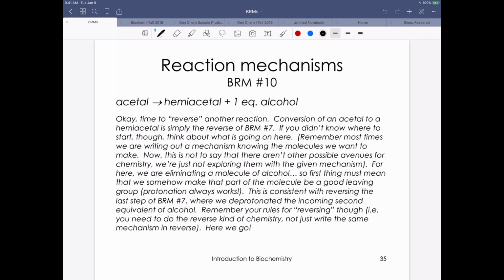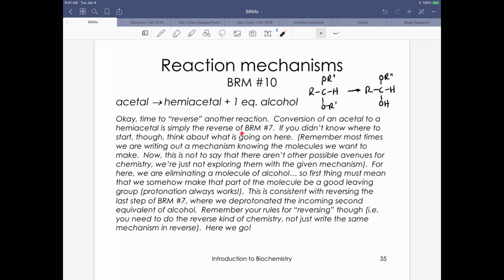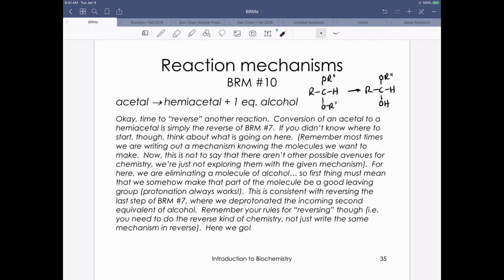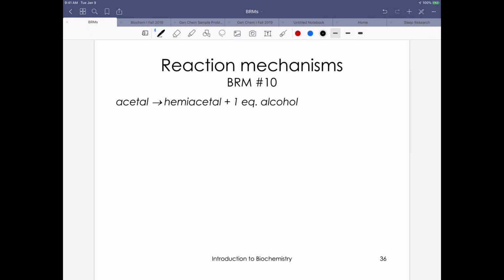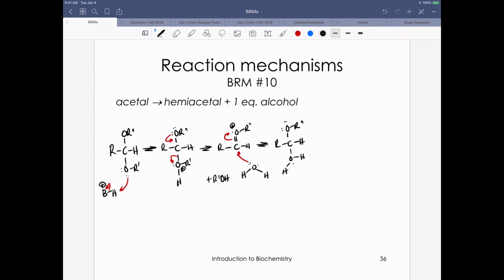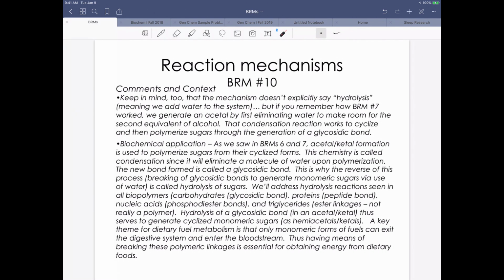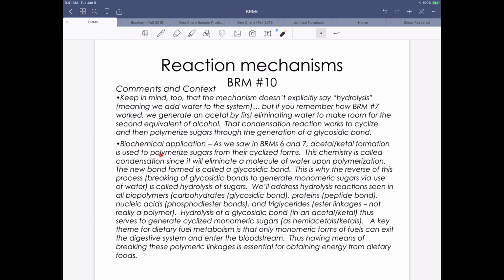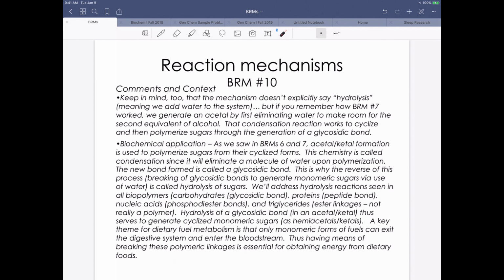BRM #10 – acetal hydrolysis